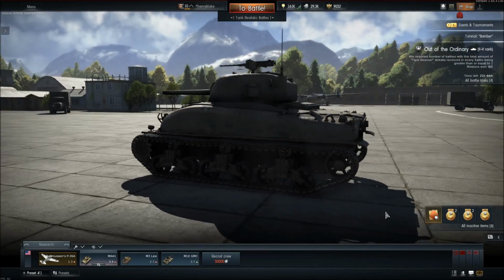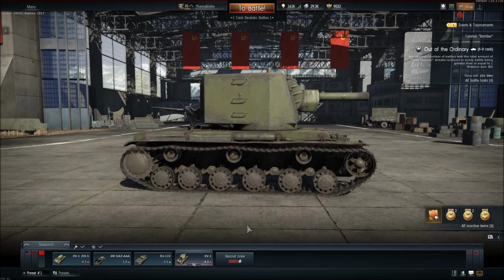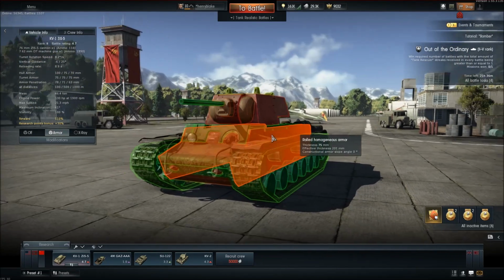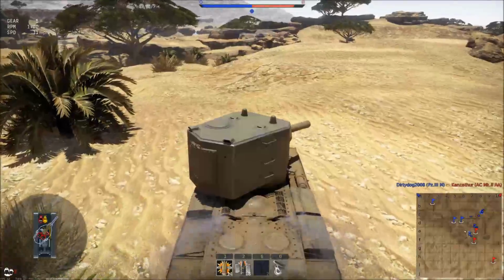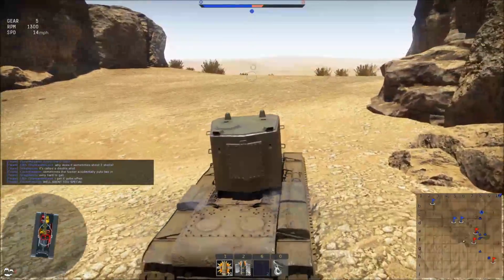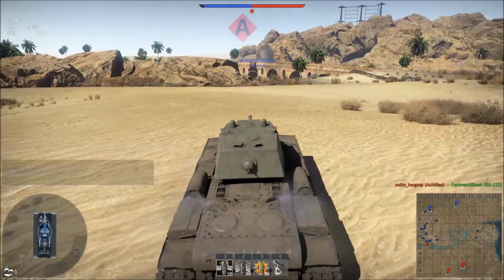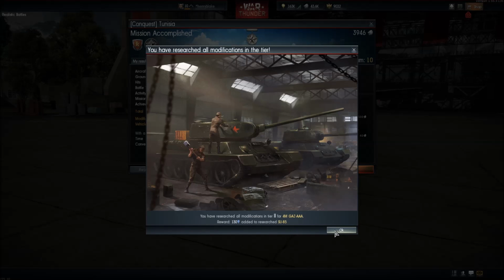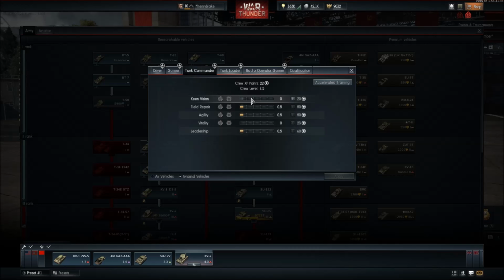War Thunder Ground Forces with HBGaming Ep. 1 - Soviet Tank play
First episode of War Thunder using the Soviet tank line.